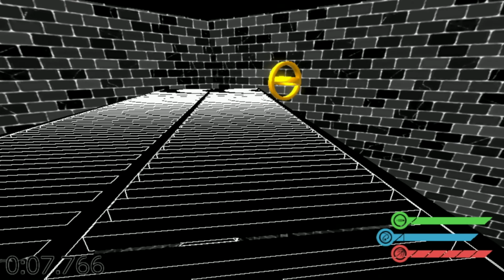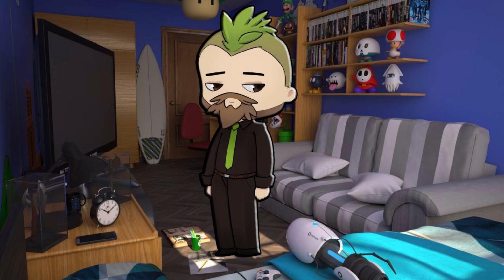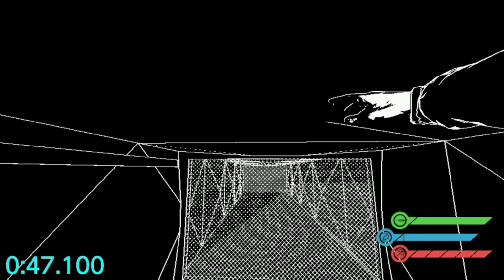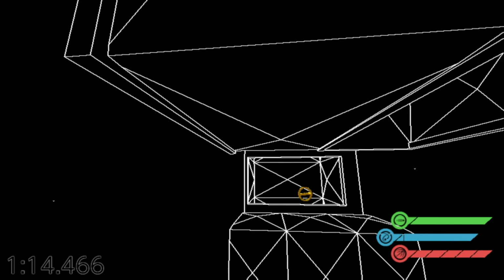Hirilun - Review On The Nintendo Switch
Thank you @RatalaikaGames  for a review code.

Art: @aeynit
Audio: @nemA96
Video: @nemA96